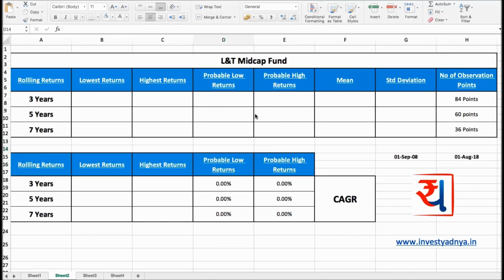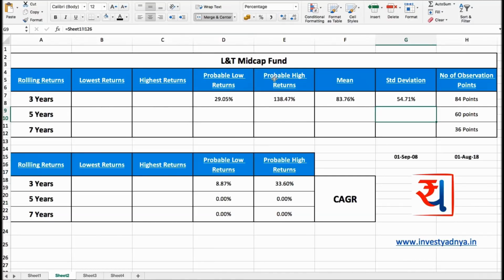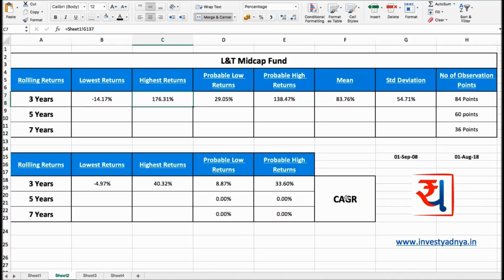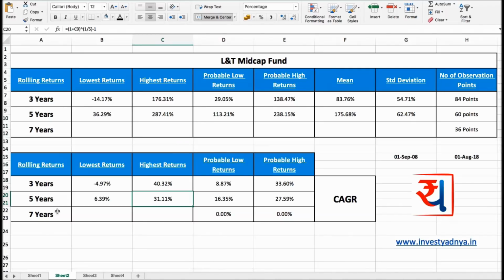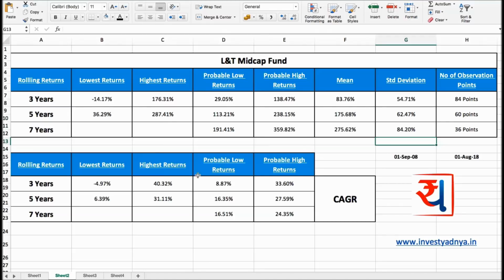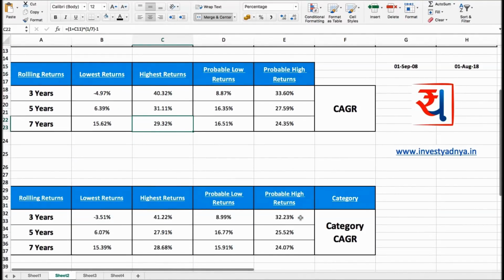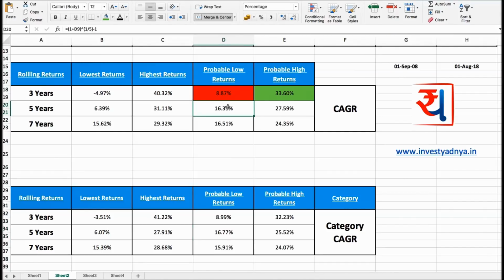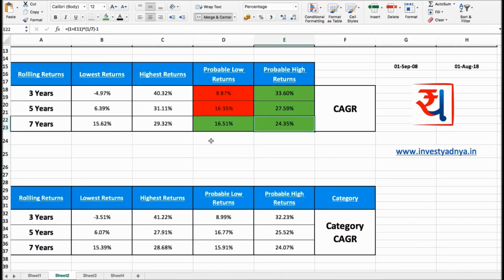L&T Midcap Fund - Quantitative Analysis | Mutual Funds for Beginners India | Top Mutual Funds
L&T Midcap Fund - Mutual Fund Quantitative Analysis | Mutual Funds for Beginners India | Top Mutual Funds
Launched in August 2004, L&T Midcap Fund is classified under the small and mid-cap equity schemes of CRISIL Mutual Fund Ranking. L&T Mid Cap is one of the best performing mutual fund in the category in medium term. It is managed by star fund manager - Mr SN Lahiri.